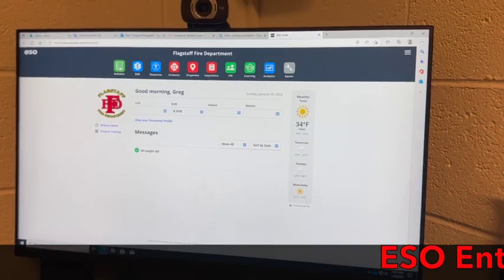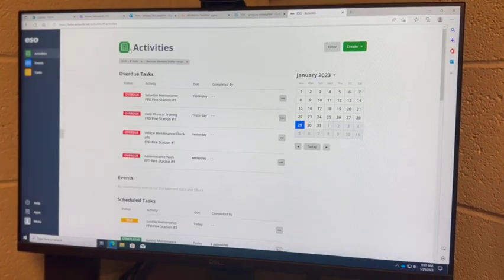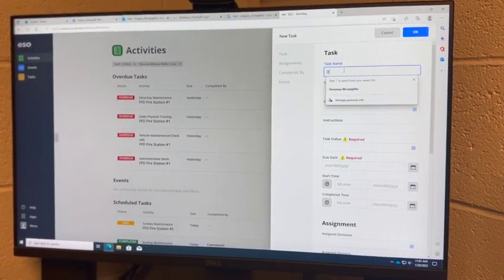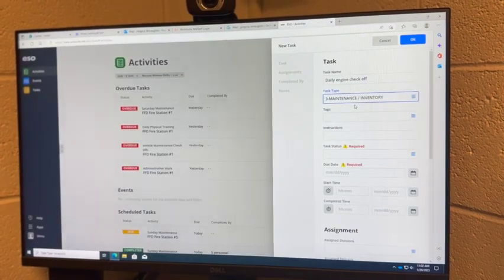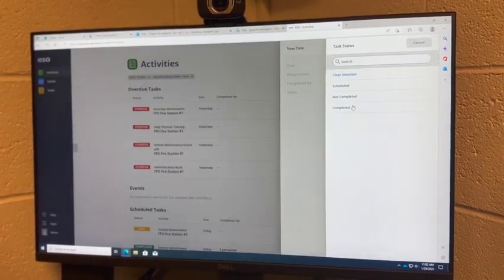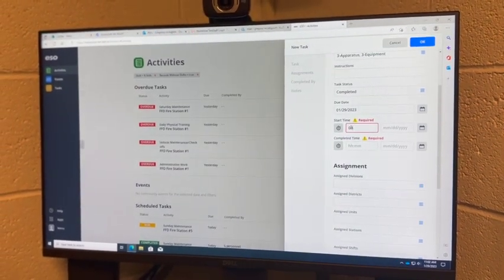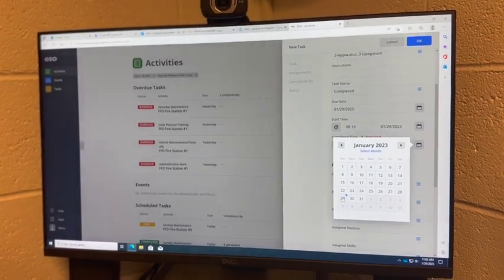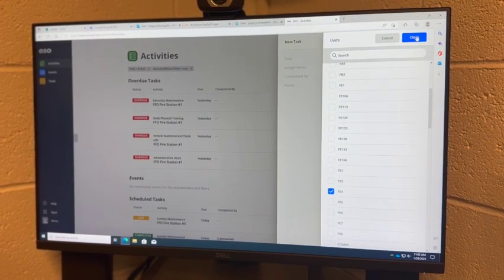FFD Engineer Truck Check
FFD Engineer truck check for the engineers promotional exam and task book